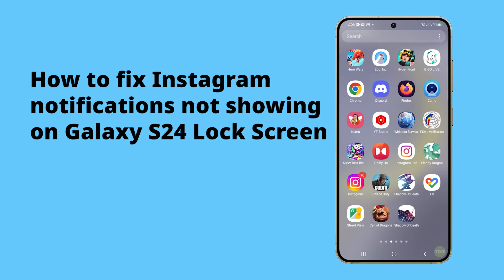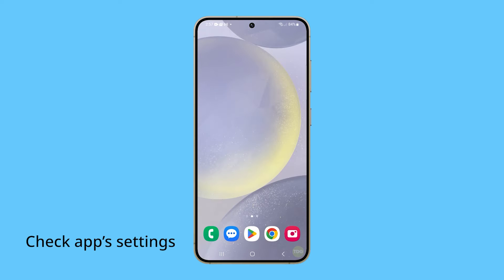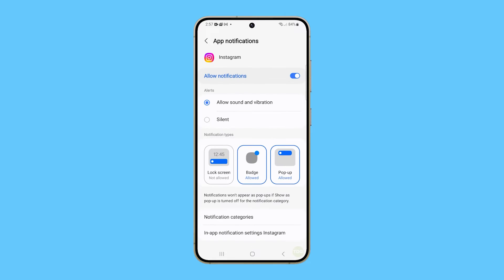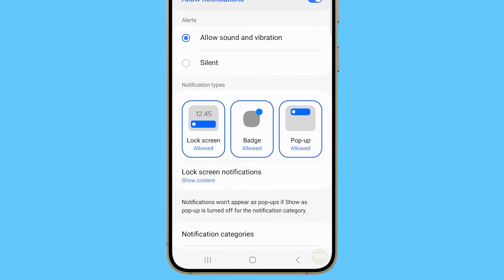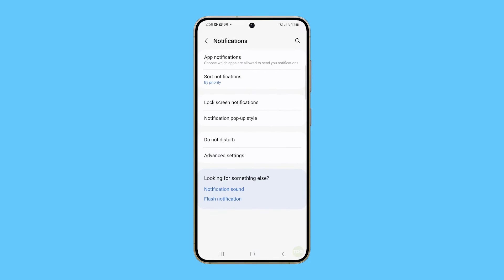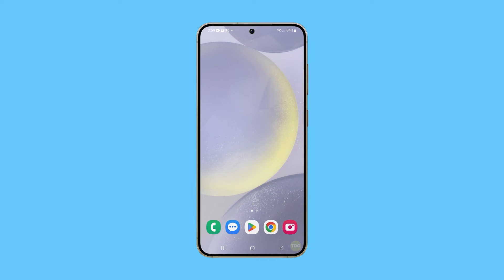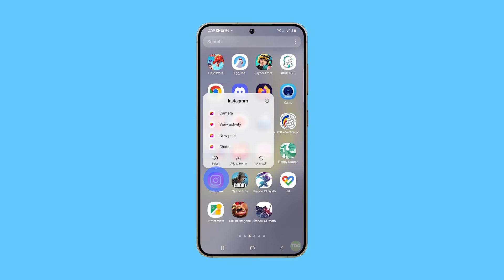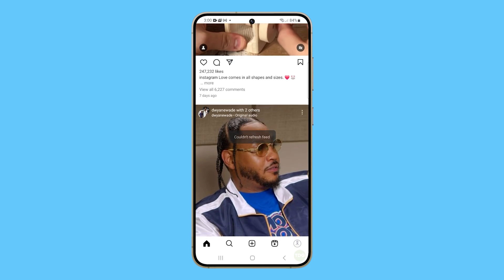How To Fix Instagram Notifications Not Showing on Galaxy S24 Lock Screen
In this video, if your Galaxy s24 isn't displaying Instagram notifications on the lock screen, there are a few easy fixes you can try. First, check Instagram's notification settings in your phone's settings to ensure they're enabled. If that doesn't solve the issue, delve into your phone's "Do Not Disturb" settings, ensuring it's turned off. You can also troubleshoot by restarting your phone or clearing Instagram's cache and data, which might reset any configuration issues. Follow these step-by-step solutions, and you should be back to receiving Instagram notifications on your lock screen.